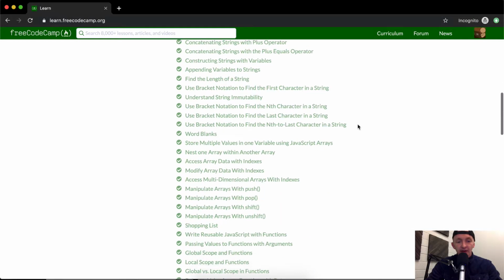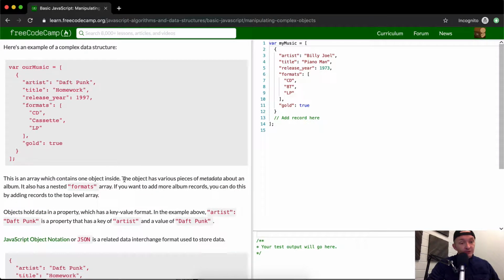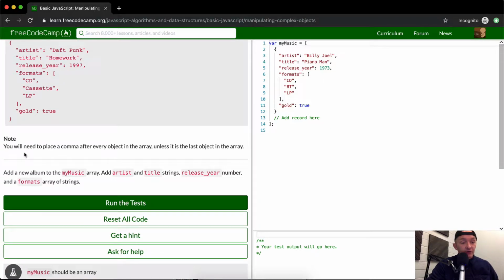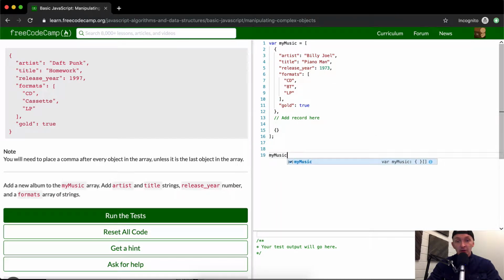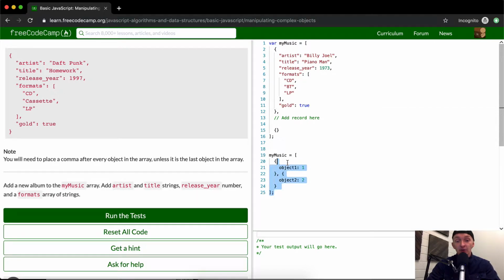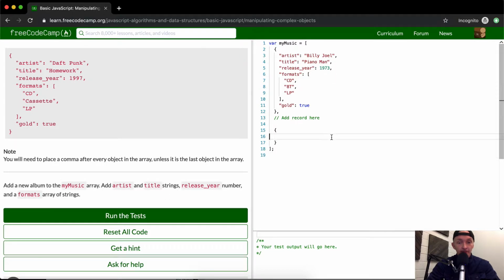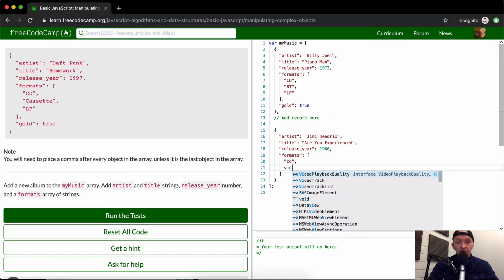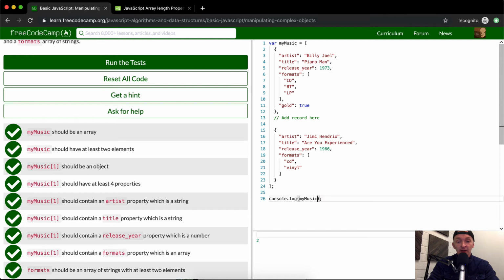Manipulating Complex Objects - Basic JavaScript - Free Code Camp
In todays tutorial we manipulate a complex JSON object. We write in a new album to the album book. This is great practice. This makes up one portion of the basic JavaScript curriculum. Enjoy!